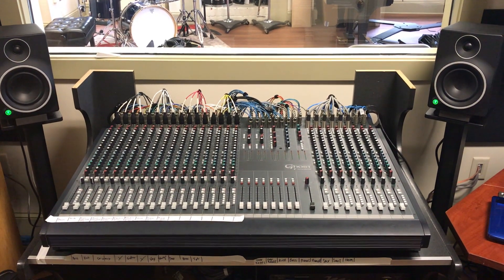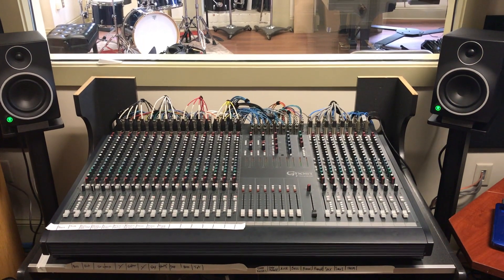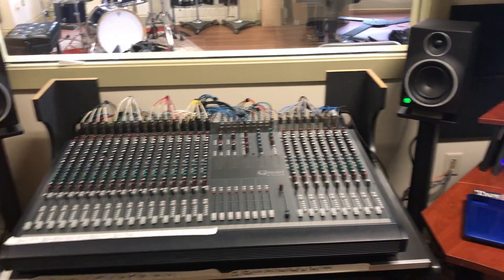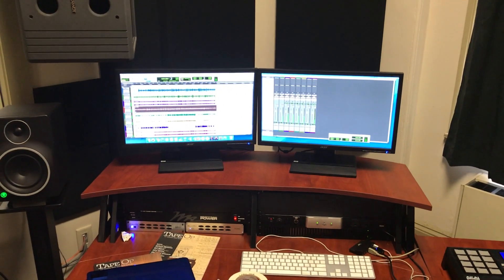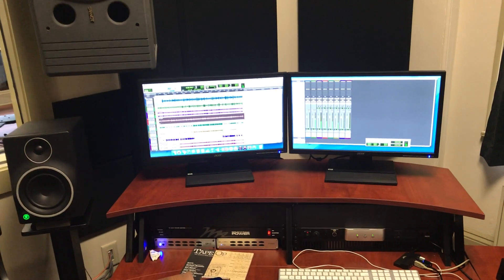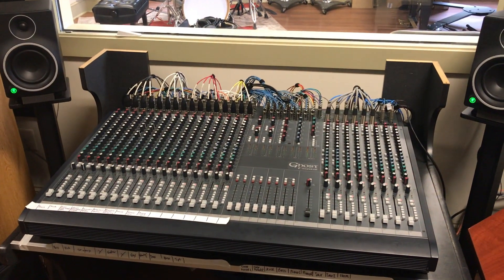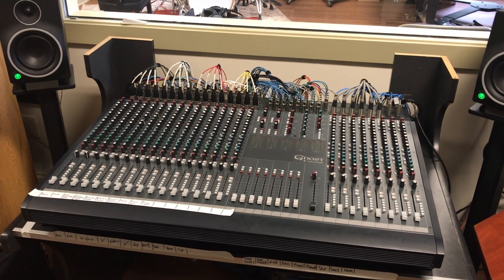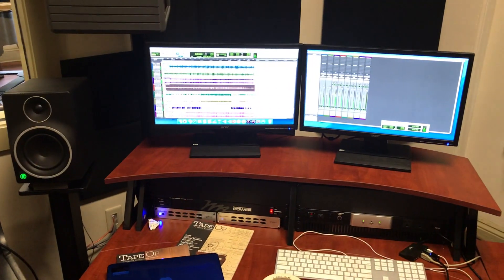MUS218.2 - Mixdown on Soundcraft Ghost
Moravian College Studio 121B - How to set up the Soundcraft Ghost for mixdown when sourcing tracks from Pro Tools.